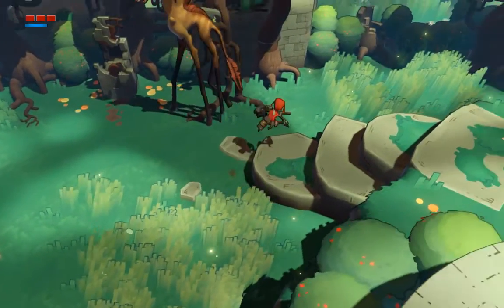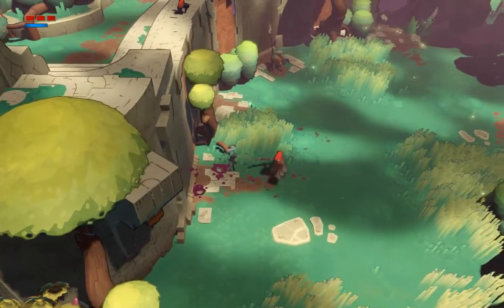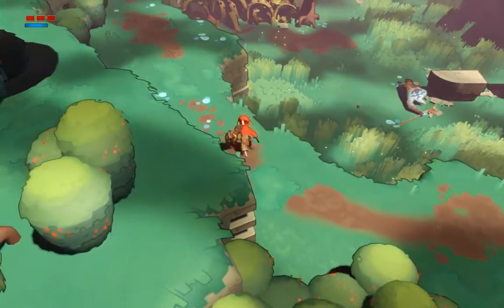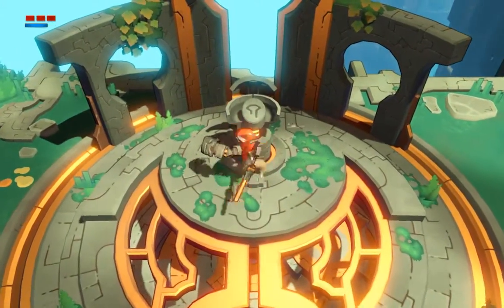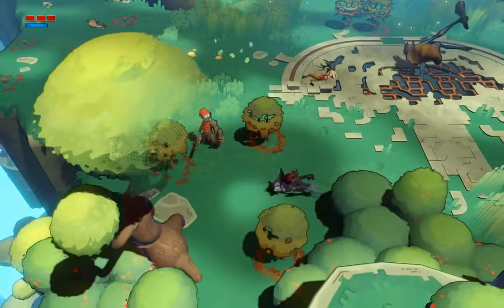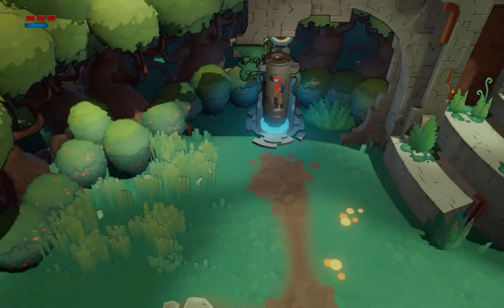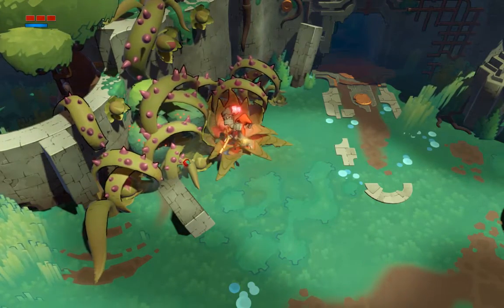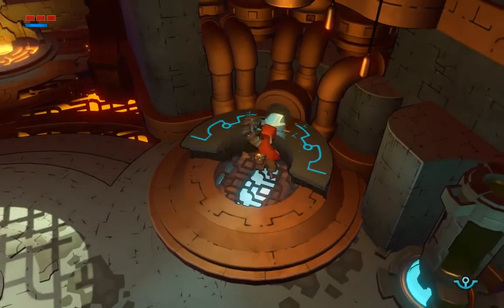Let's Play HOB part 2: Thats a big mace you have there!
Hob is a vibrant, suspenseful action-adventure game set on a stunning and brutal world in disarray. As players delve into the mysteries around them, they discover a planet in peril. Can it be mended, or will the world fall further into chaos?